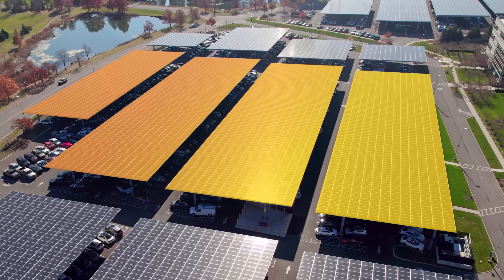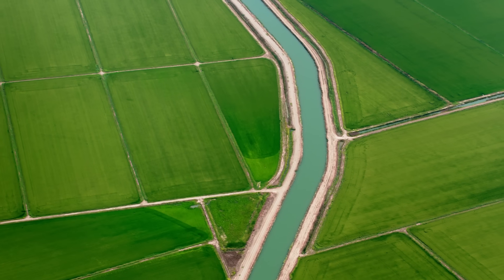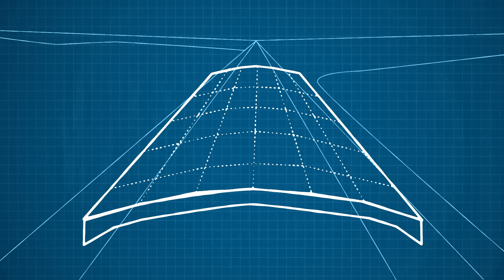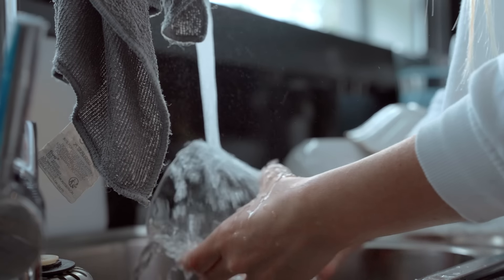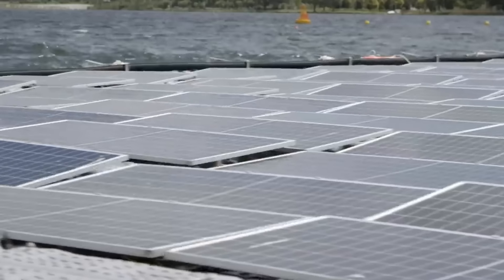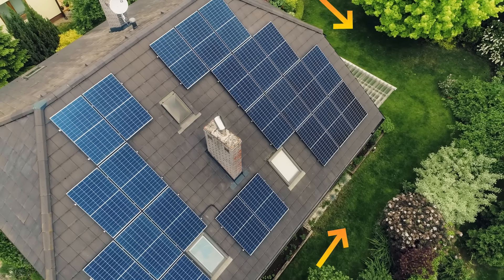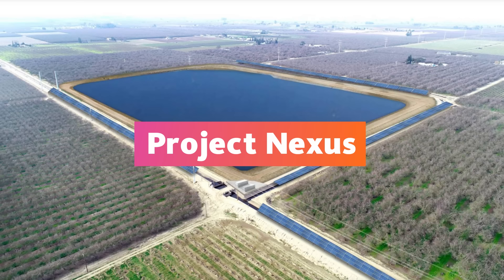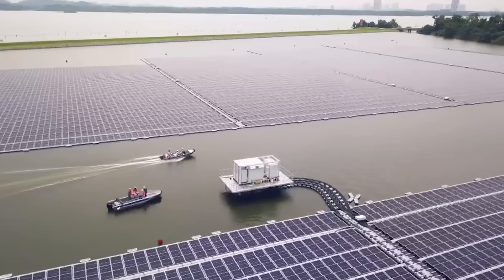Using solar panels like THIS is a no-brainer! California’s doing it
@UCMerced scientists are thinking of other, smarter ways we can use solar — like saving

California is about to try an idea that could save billions of gallons of water each year and produce enough clean energy to power a city the size of Los Angeles for nine months of the year.
The simple but brilliant concept? Cover California’s roughly 4,000 miles of aqueducts with solar canopies.

Fig. 1 explores big ideas —from science to culture to history to psychology — and the brilliant minds behind it.